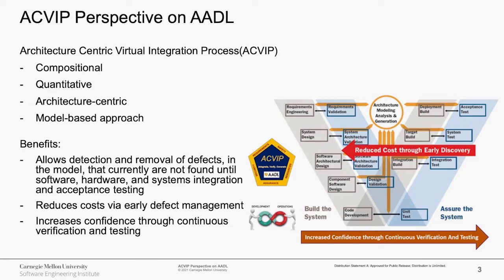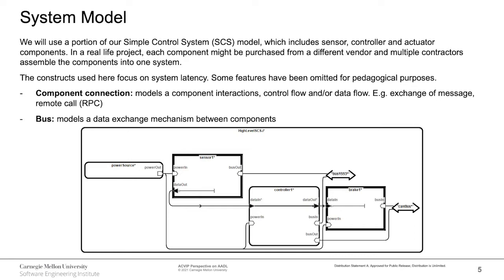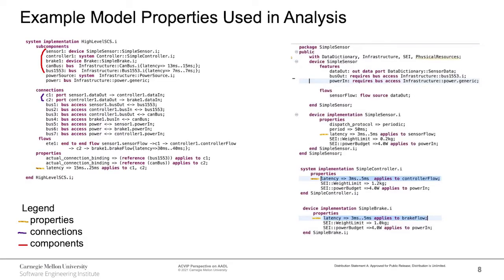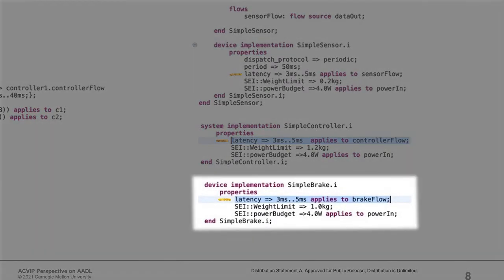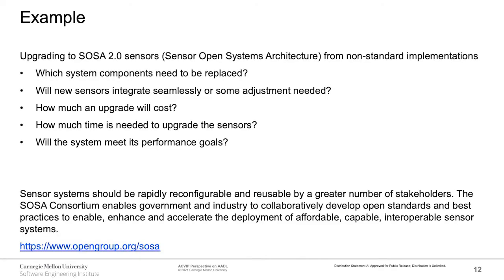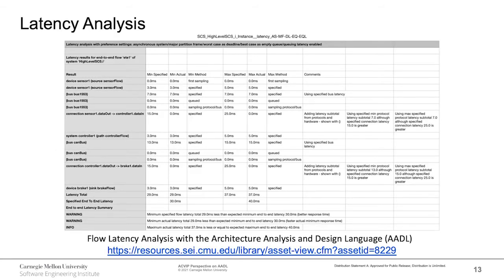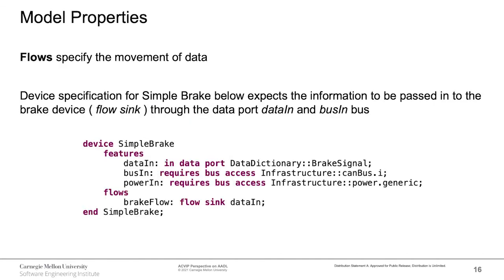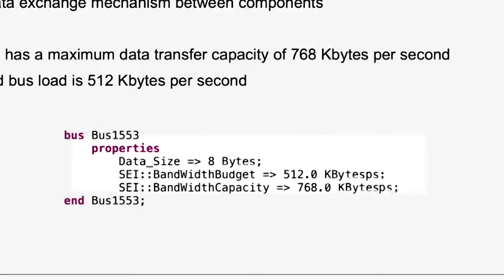ACVIP Perspective on AADL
Architecture Centric Virtual Integration Process(ACVIP) is a set of technologies and practices that specifically have been designed and demonstrated to provide early detection and continuous verification throughout the lifecycle. The purpose of the ACVIP is to address the affordability and associated risks of developing complex software intensive systems through early virtual integration and analysis before implementation.